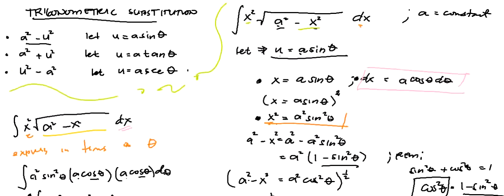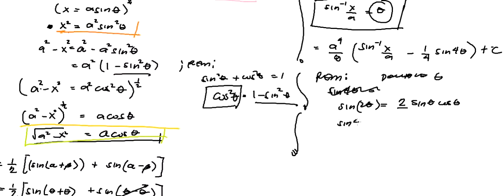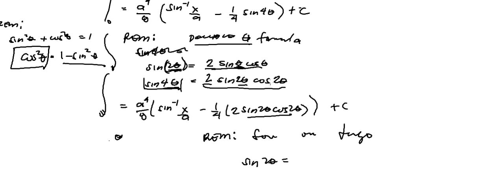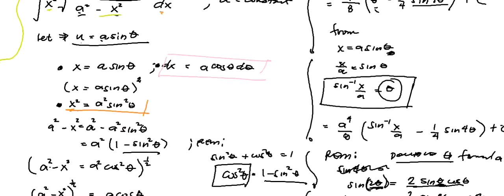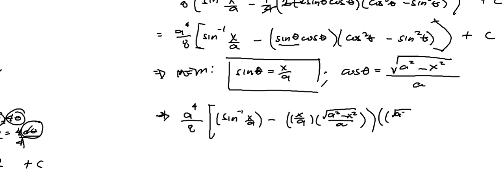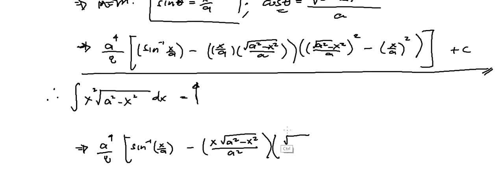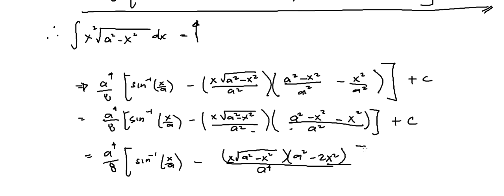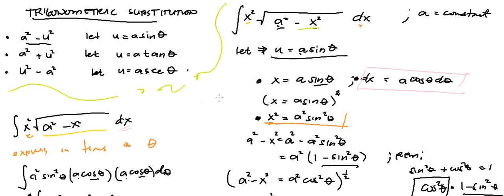17.2.2_MATH141_Advanced+Techniques(Trigonometric Substitution)